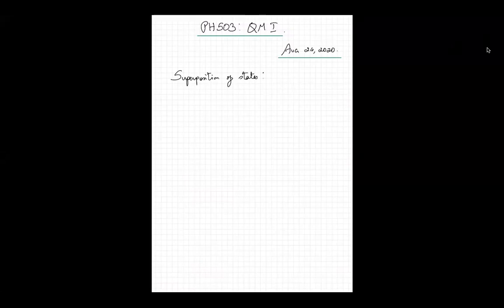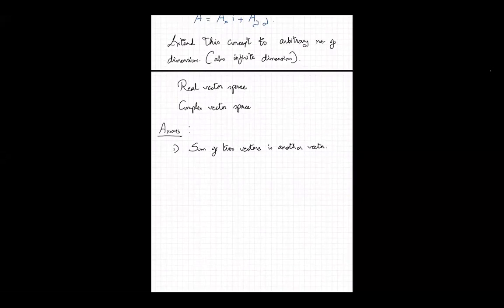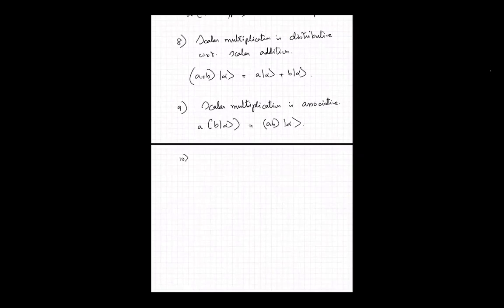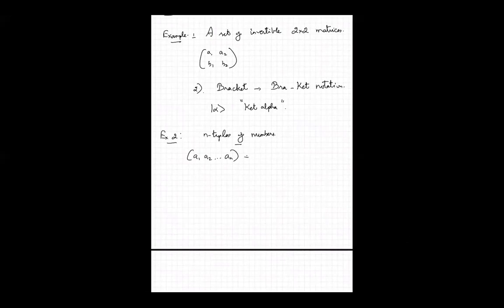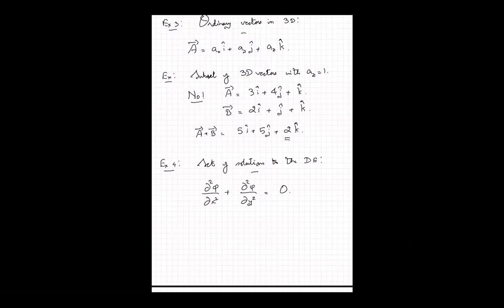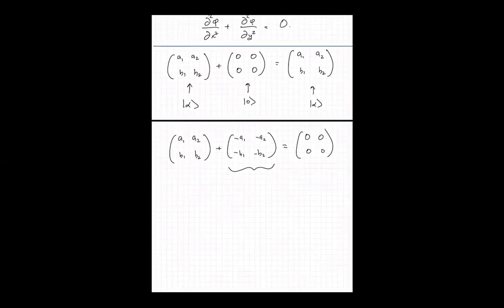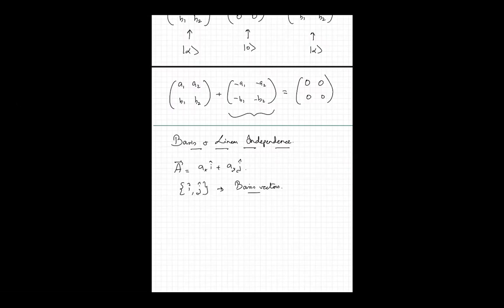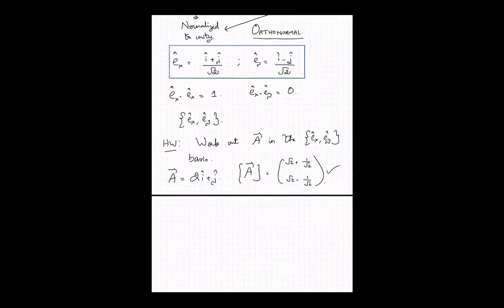PH 503: Quantum Mechanics I. Lecture 2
We discuss the basic construction of Linear Vector Spaces.